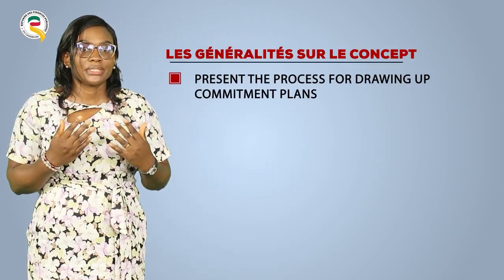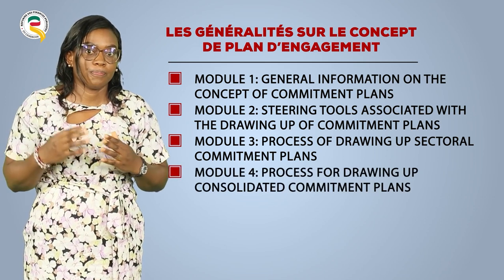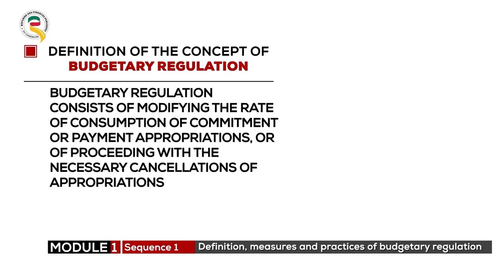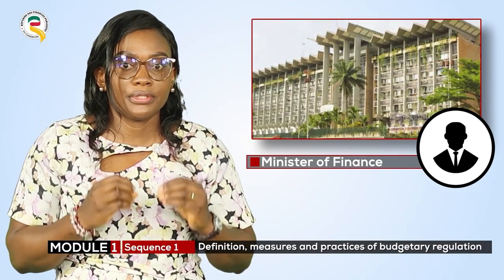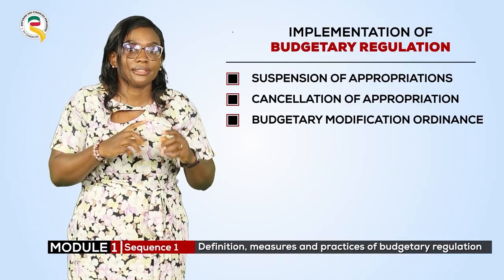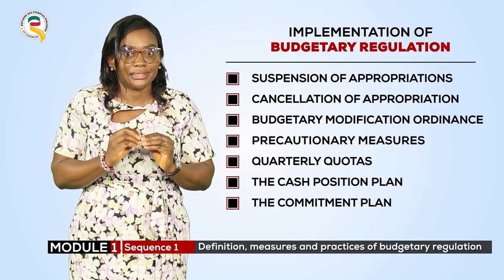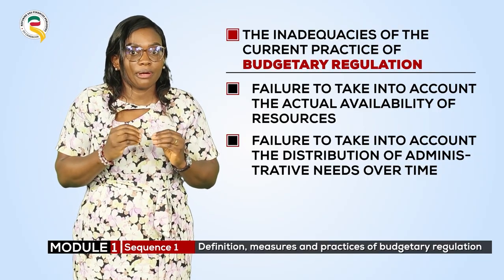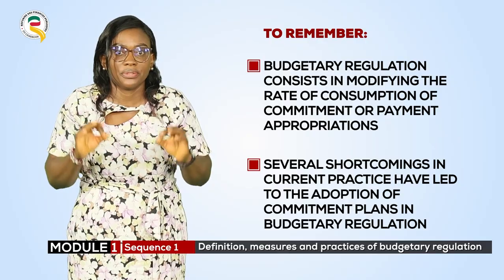INTRO MODULE 1 + SEQUENCE 1 ENG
SEQUENCE 1 : Definition, measures and practices of budgetary regulation